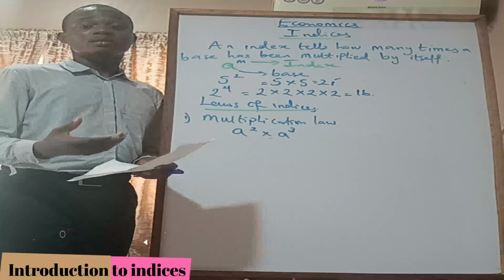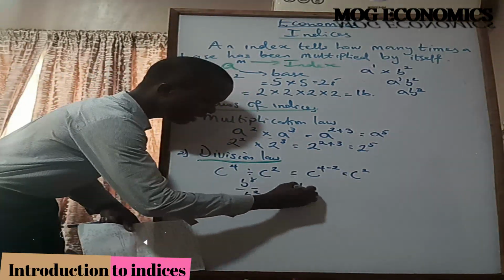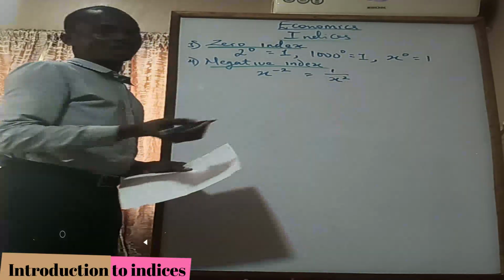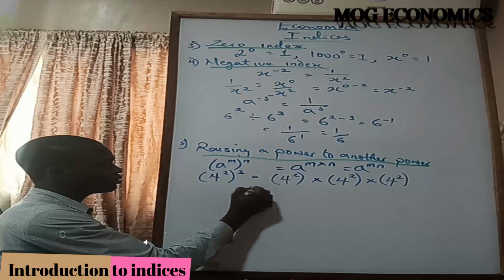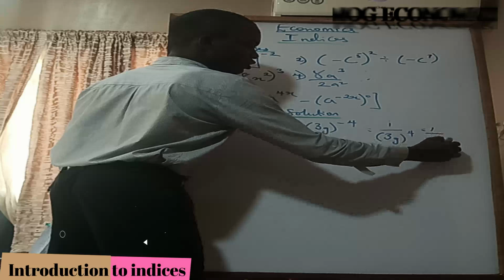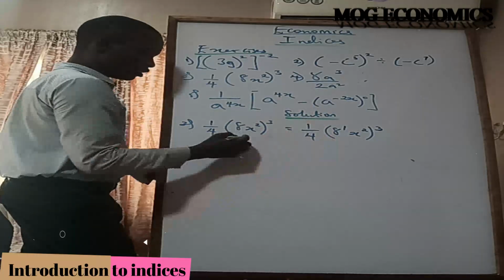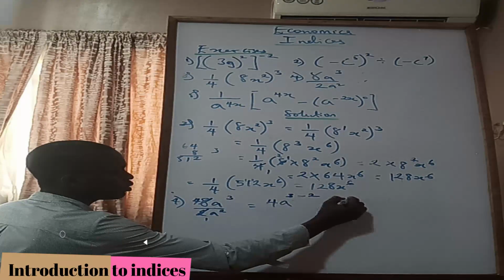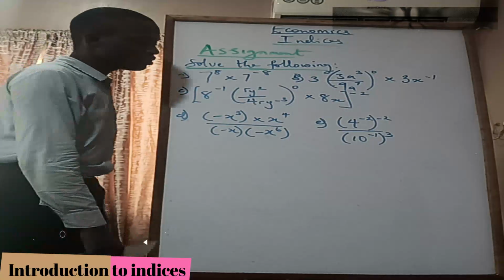What is Indices?